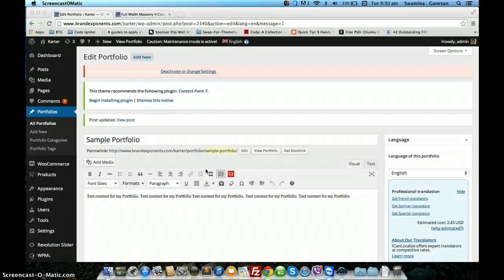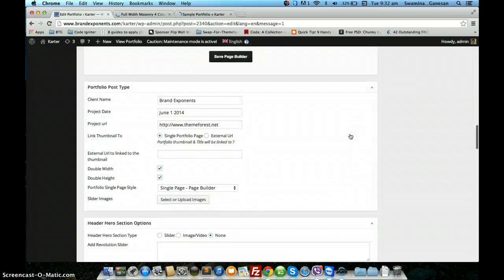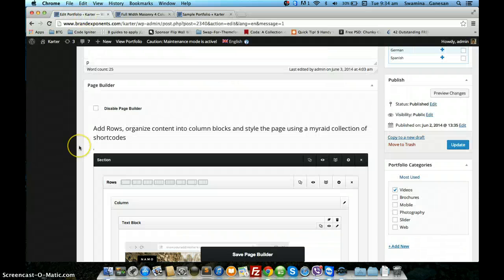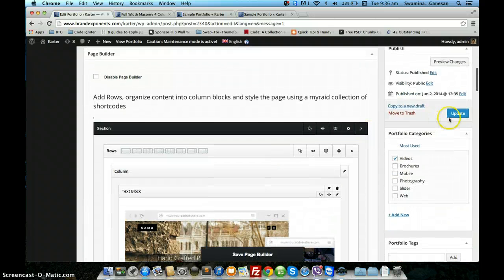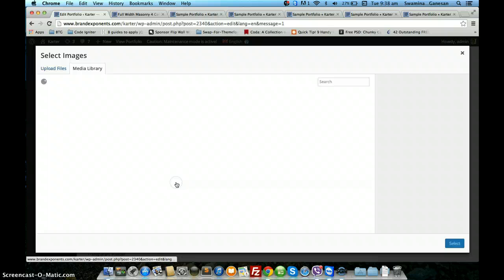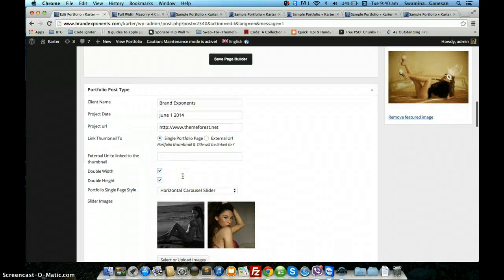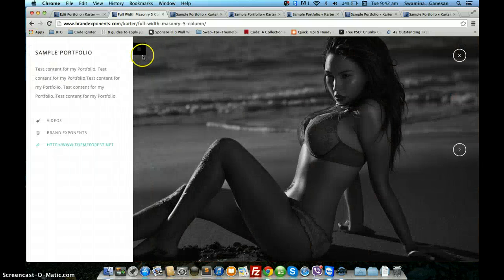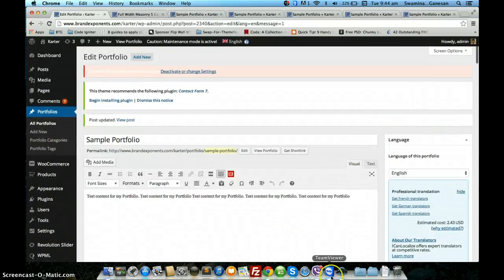Namo - Single Portfolio Styles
Namo - Multipurpose Wordpress Theme - Tutorial to build Single Portfolio Pages